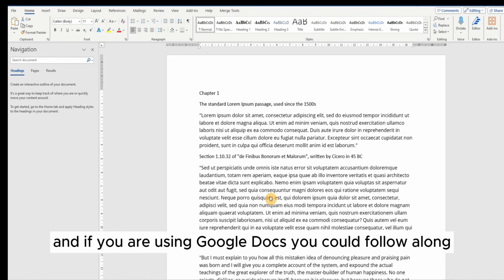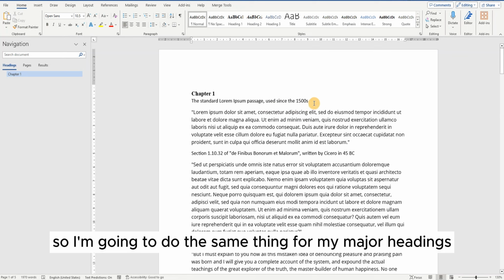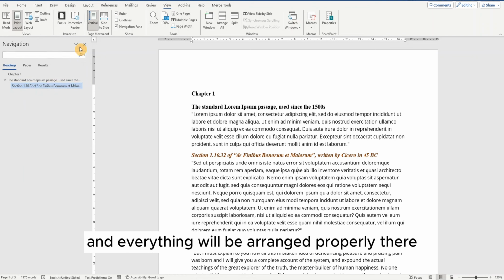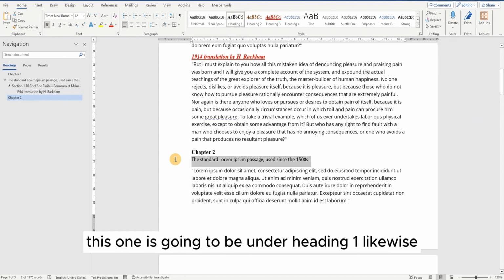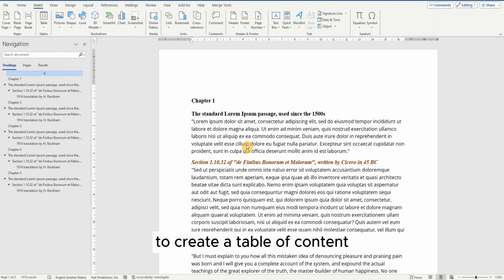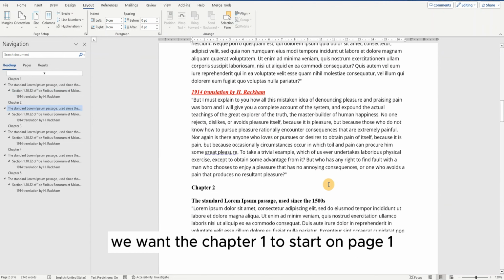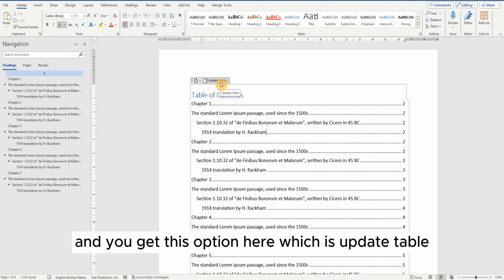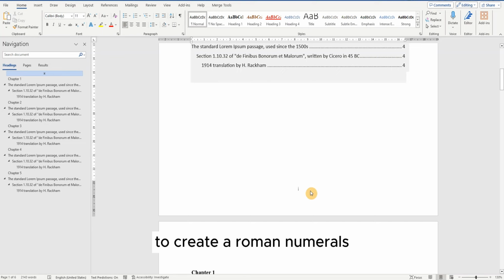How to Create Table of Contents and Page Numbers in Microsoft Word. Mastering Document Organization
Learn how to organize your lengthy documents effectively! In this comprehensive tutorial, we guide you through the process of creating a table of contents and adding page numbering in Microsoft Word. Whether you're a student, a writer, or a researcher, this step-by-step guide covers everything you need to know.

Key steps covered in this tutorial:

Organizing titles and chapters using Heading 1 and subtitles with Heading 2.
Adding page numbers for easy document navigation.
Inserting an automated table of contents based on your document's structure.
Customizing and formatting the table of contents to enhance its appearance.
Improve the readability and navigation of your dissertations, articles, thesis, novels, and other long documents with these practical tips!

Make your work stand out and keep your readers engaged. Follow along with our easy-to-follow instructions to create professional and organized documents.